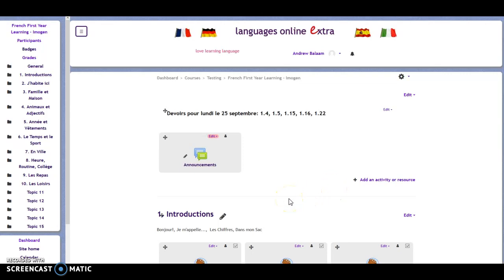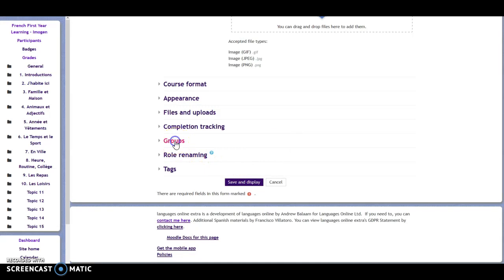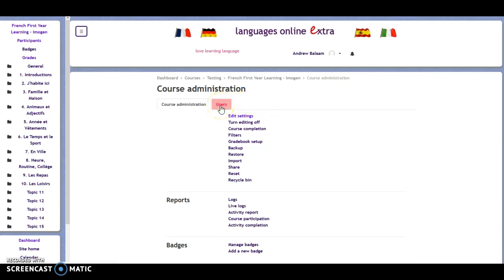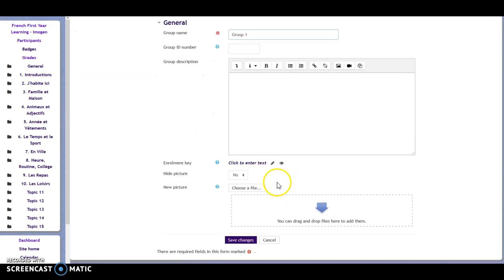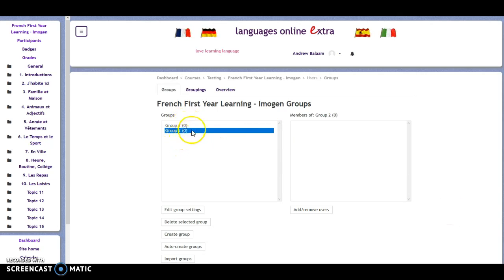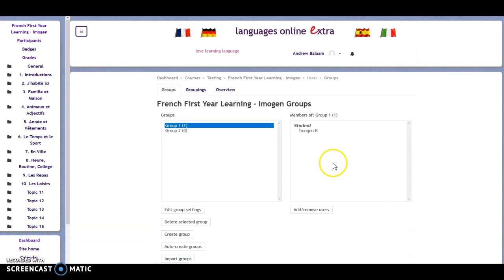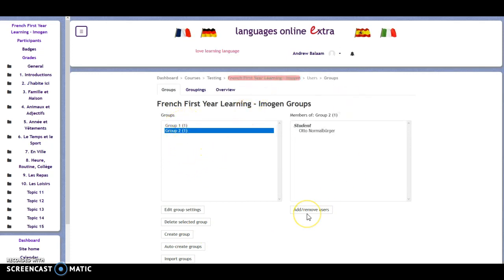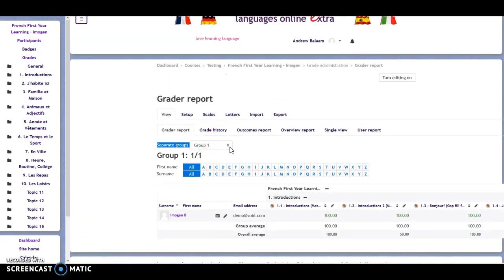languages online extra - Groups